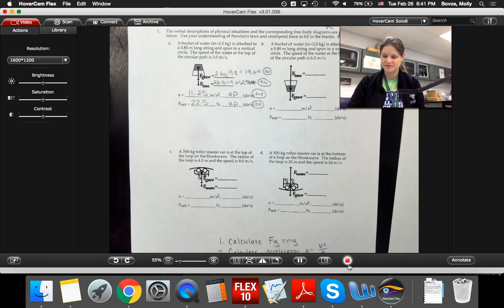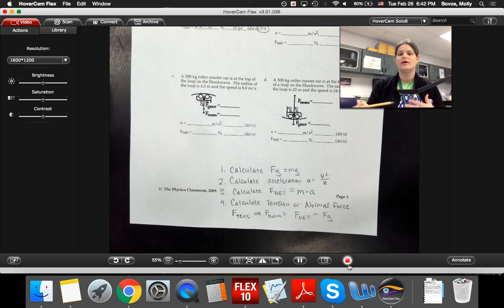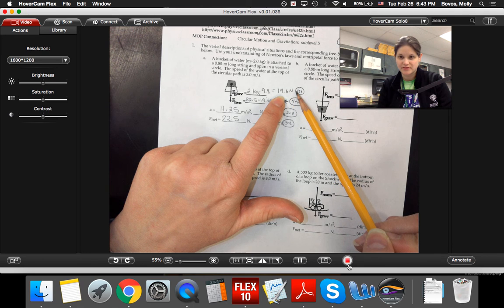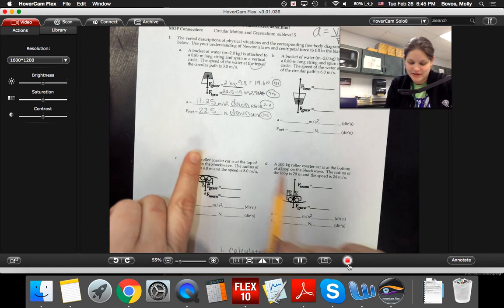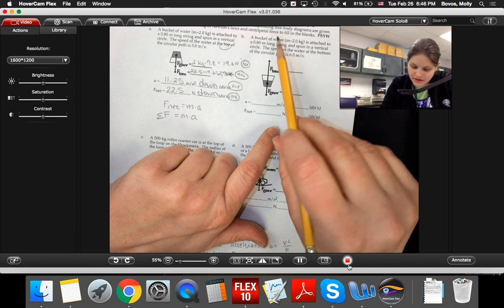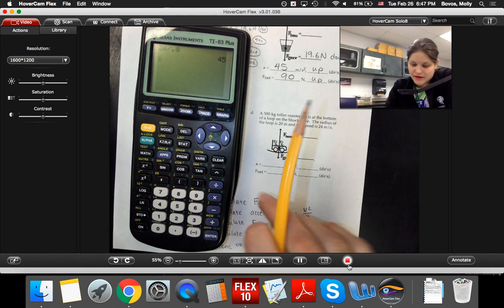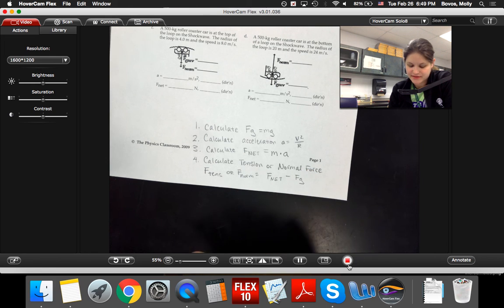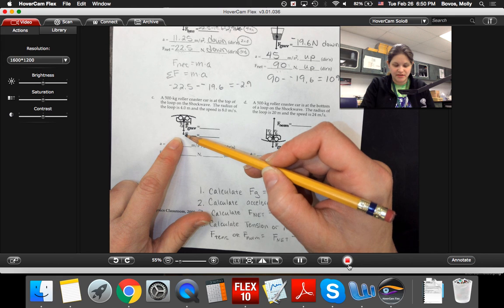circular motion lesson